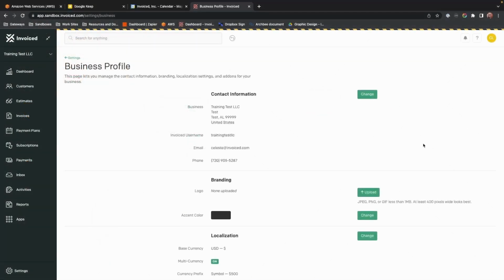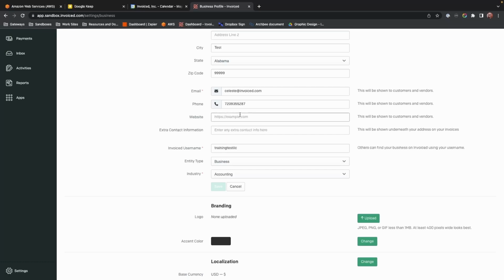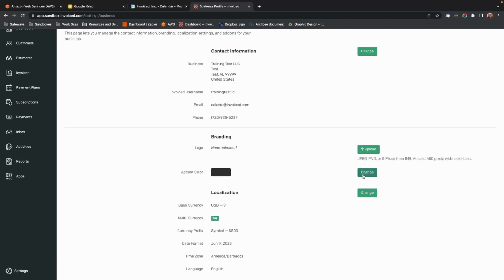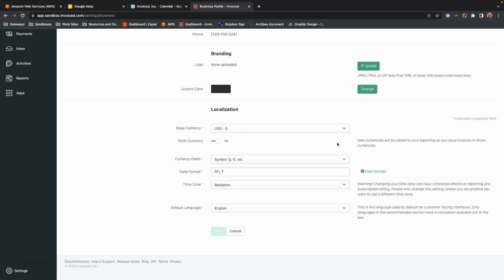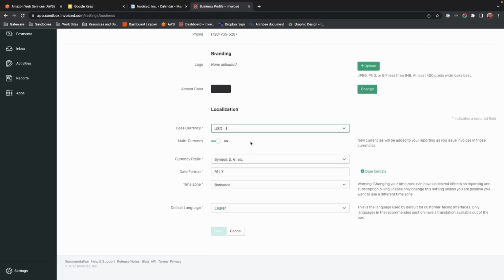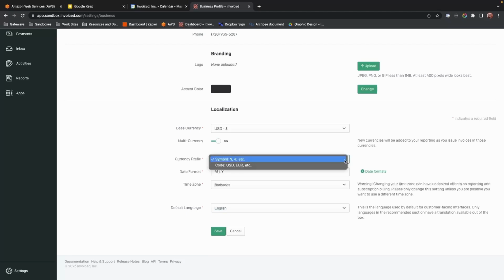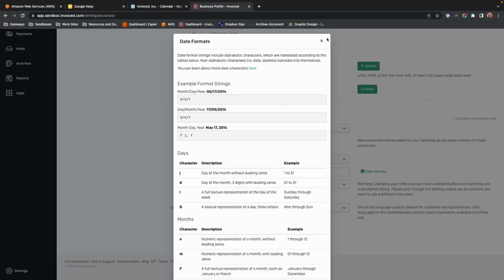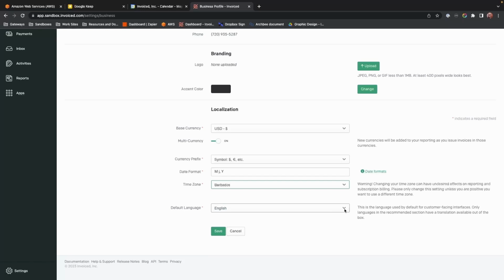Getting Started with Invoiced: Business Profile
Welcome to Invoiced!

This short video will teach you how to set up your accounts and business profile.